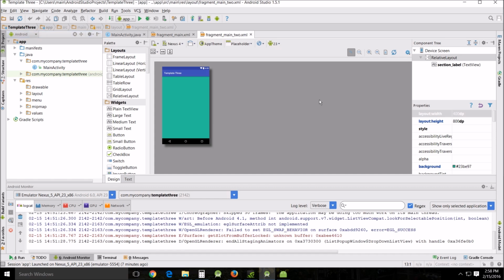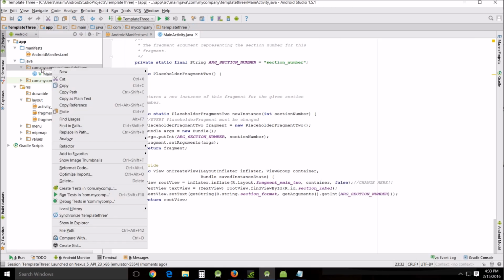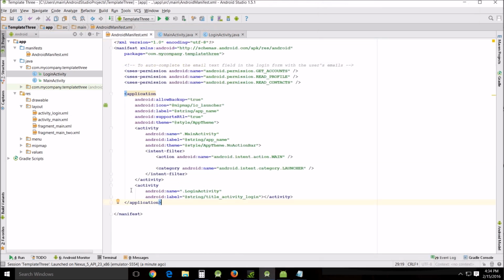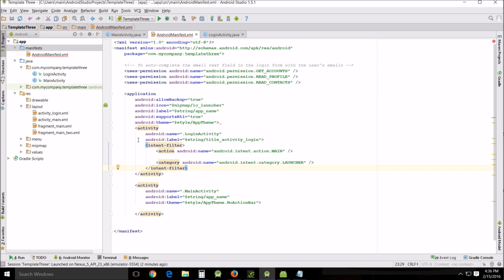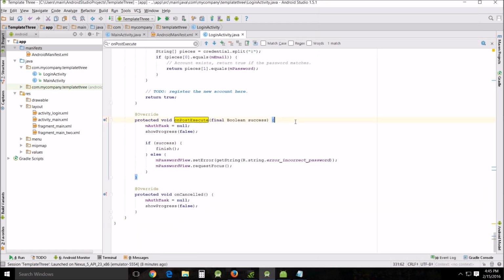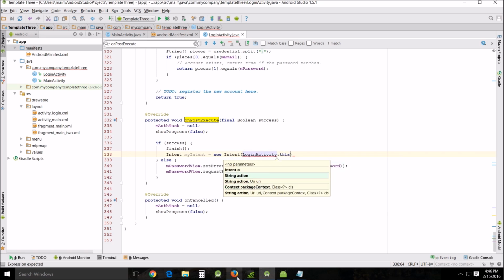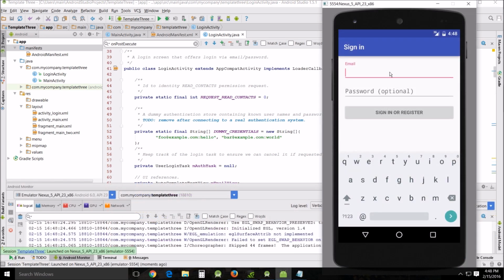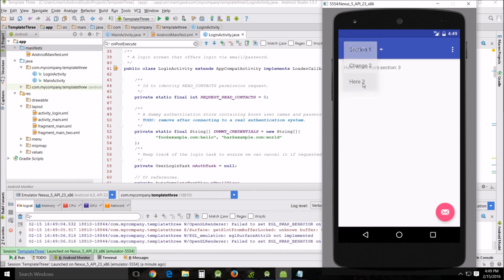Beginners Android Studio Tutorial – 41 Template Usage Login Activity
Beginners Android Studio Tutorial – 41 Template Usage Login Activity.  Using the Login Activity Template in an already existing project.

Other Resources:
Using Code Templates